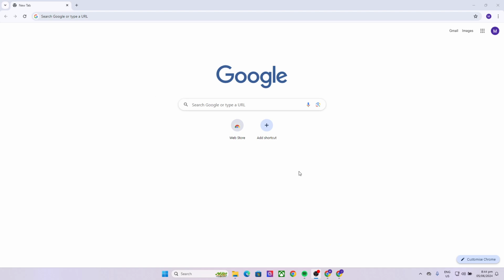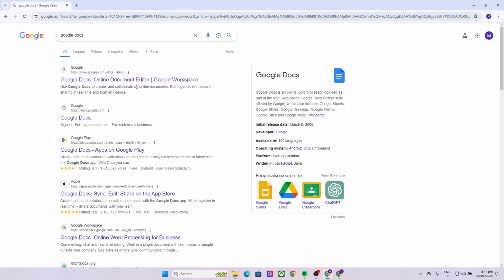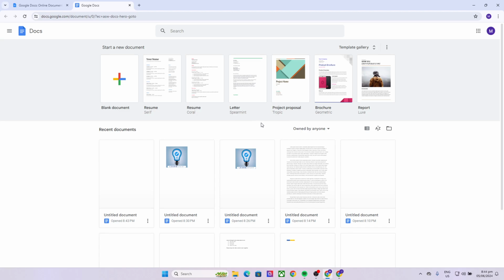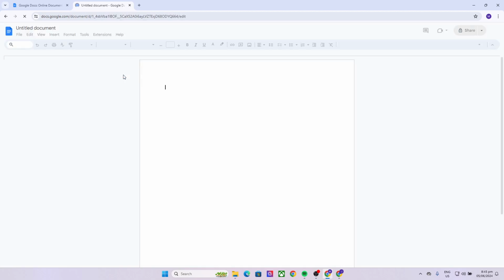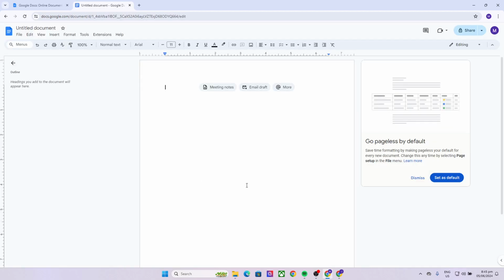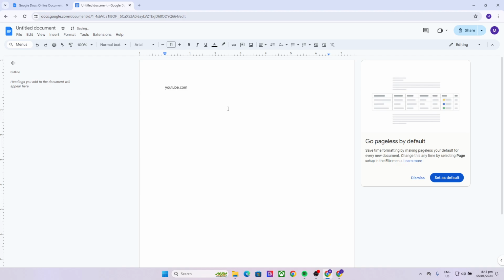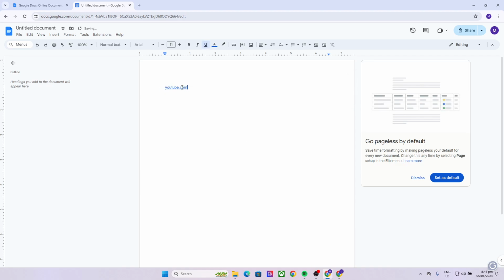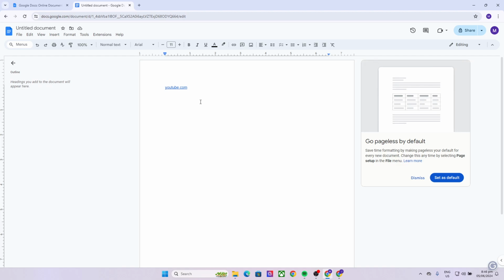How to insert a link in Google Docs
Learn how to insert a link in Google Docs with this quick and easy tutorial. We'll guide you through the steps to add hyperlinks to your documents, enhancing your productivity and document functionality. Perfect for students, professionals, and anyone looking to master Google Docs.